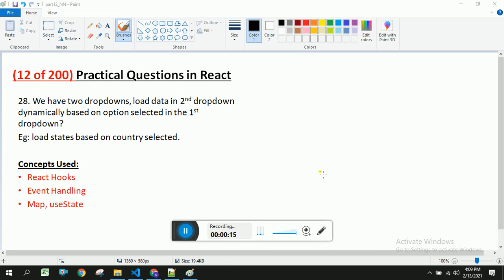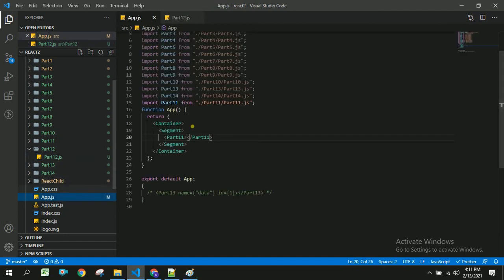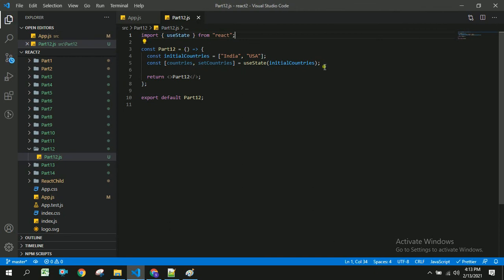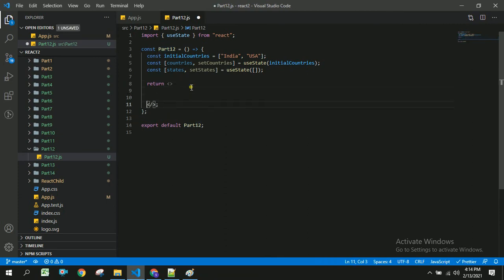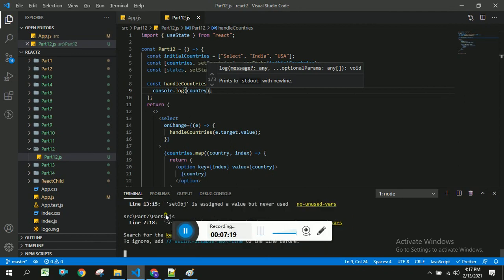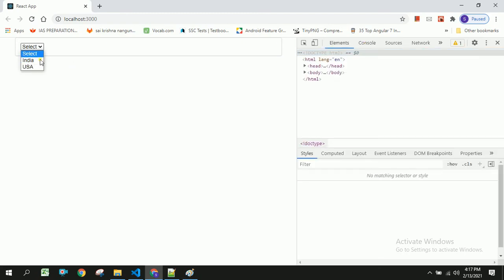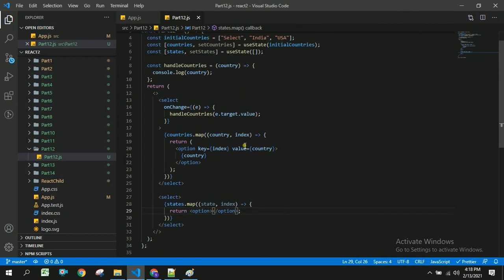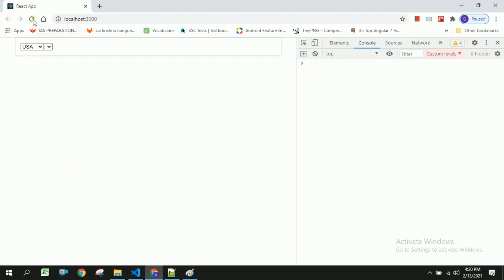🔴 Part 12 - Reactjs interview questions and Answers | Reactjs tutorial